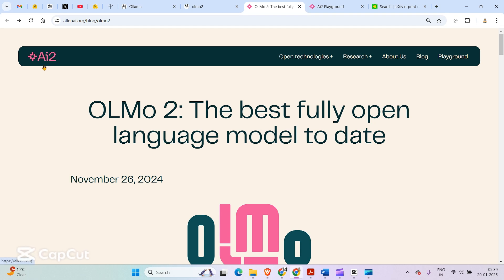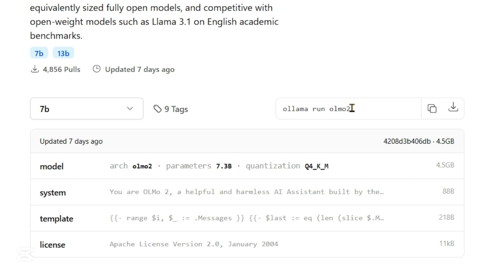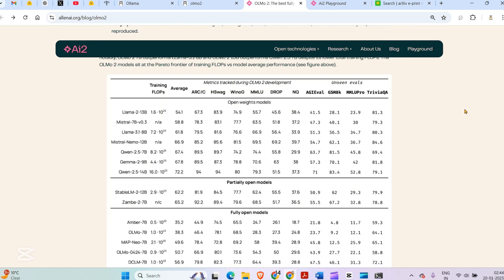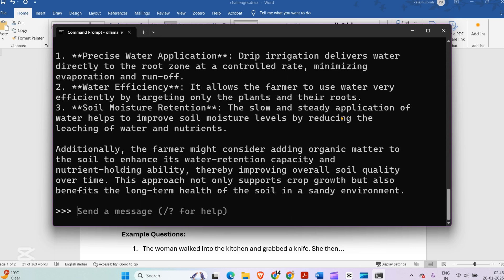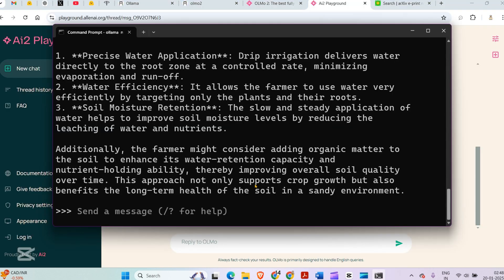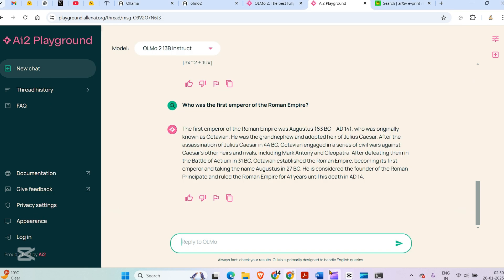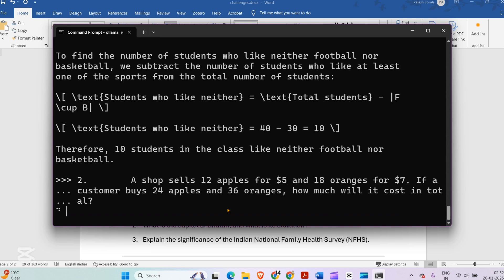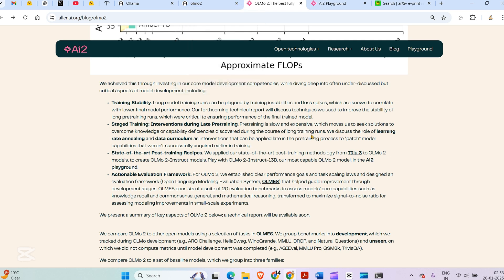OLMo 2 Furious 😠: Local Test this Open LLM Using Ollama | Beats Benchmarks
Discover OLMo 2, the next leap in open language modeling!

🚀 Featuring 7B and 13B models trained on up to 5T tokens, OLMo 2 sets new standards for fully open models, achieving Pareto-optimal performance.

Learn about groundbreaking advancements in training stability, staged training interventions, and post-training recipes that put OLMo 2 at the forefront of the open AI ecosystem.

Dive into the OLMES evaluation framework and explore how OLMo 2-Instruct-13B excels on 20 cutting-edge benchmarks. Don't miss the chance to see the future of AI unfold!

👉 Highlights:
• Training innovations for stability and performance
• Staged interventions during pretraining
• State-of-the-art post-training recipes
• Actionable evaluations with OLMES
• OLMo 2-Instruct-13B in action

TimeStamps:
0:00 Intro
2:16 Ollama Install
3:10 Pull Olmo 2
3:40 Testing
12:50 Conclusion